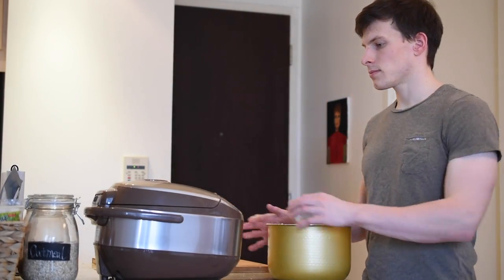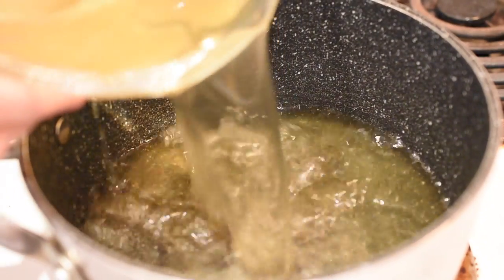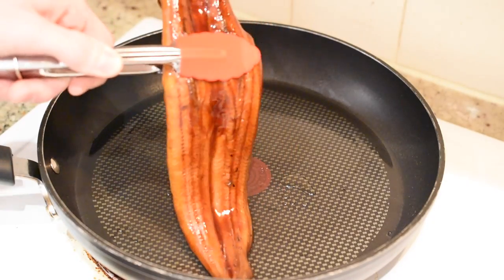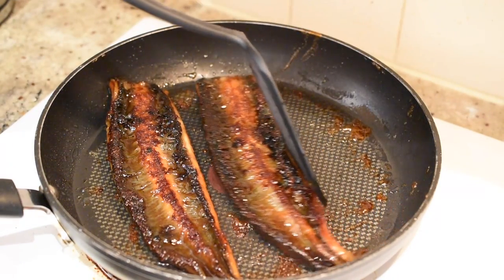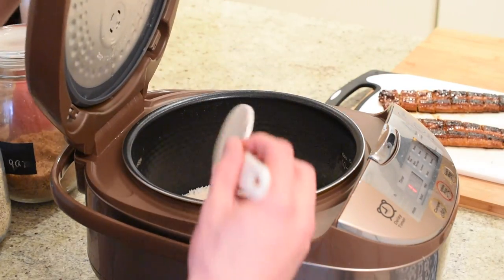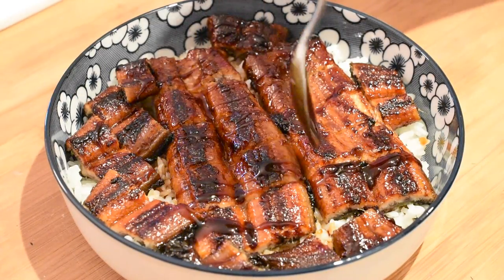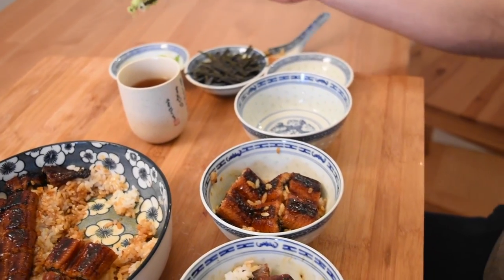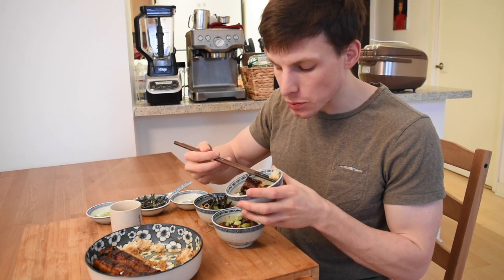Japanese BBQ Eel Rice (Unadon) | John Dengis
Unadon is a dish originating in Japan. It consists of a donburi type large bowl filled with steamed white rice, and topped with fillets of eel grilled in a style known as kabayaki, similar to teriyaki.

Here is the ingredients list for the Unadon:

- 400g BBQ eel fillet

Dashi Stock:
- 2 cups of water
- 4 x 4 cm piece of Konbu kelp
- 1 cup of bonito flakes
- 1 tsp sake
- 1 tbsp soy sauce

kabayaki sauce:
- 1/2 cup mirin
- 1/2 cup soy sauce
- 1/4 cup sake

Toppings:
- diced green onion
- nori strips
- wasabi

I would love to hear about your experiences with this recipe.

- John Dengis